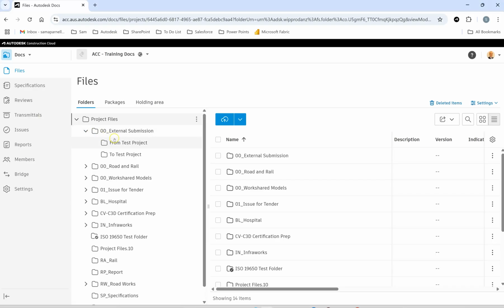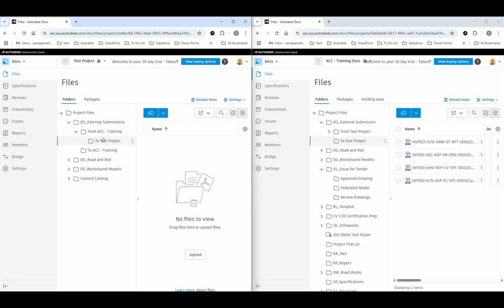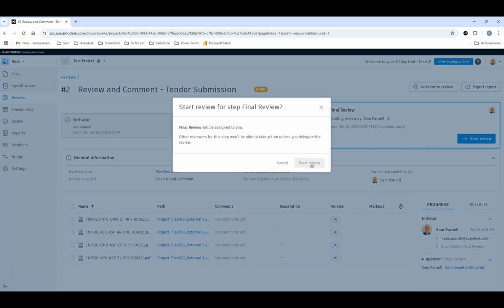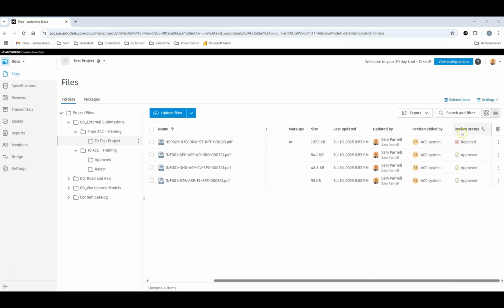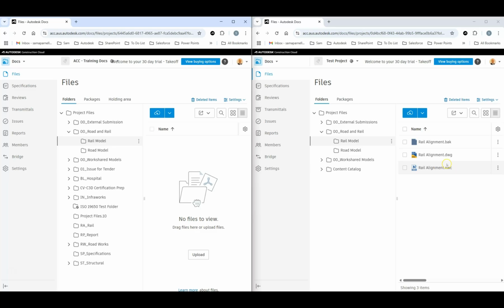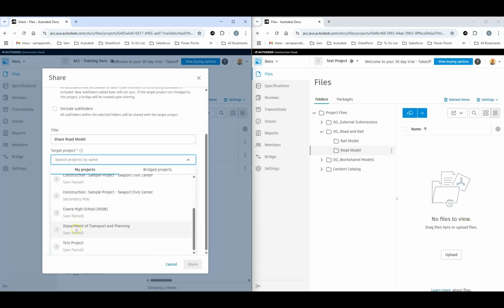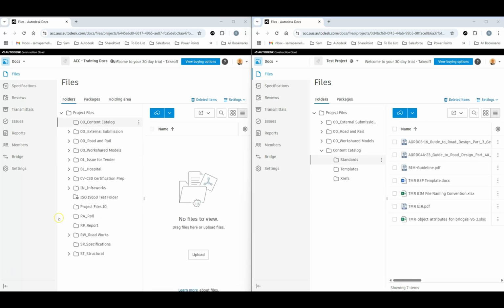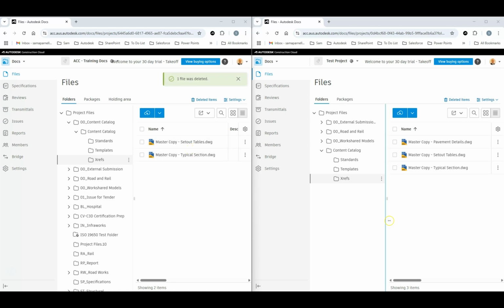07 - Autodesk Construction Cloud - Bridging Project Data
In this video, Sam Parnell, Technical Solutions Executive at Autodesk Australia, provides an overview of how to share information with other stakeholders, potentially on their own instance of ACC. Allowing users to automatically sync data as and when needed to create clear visibility across the project.